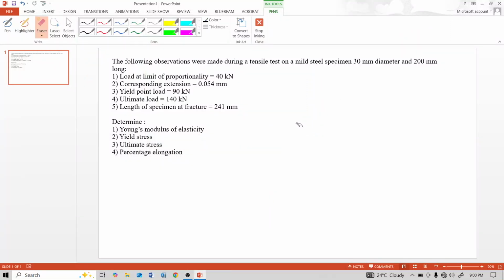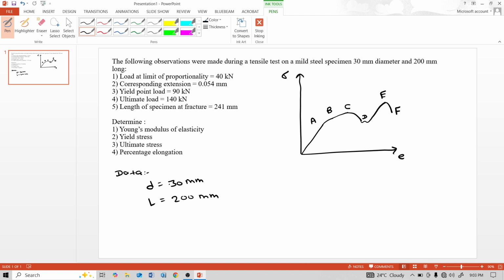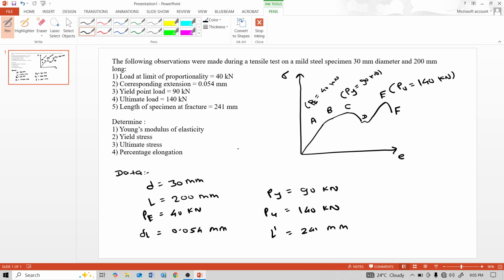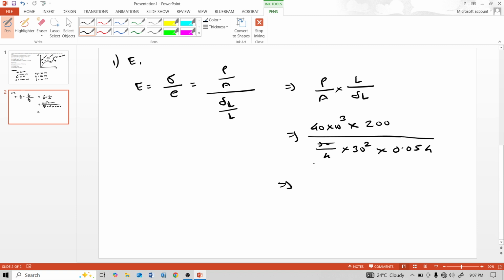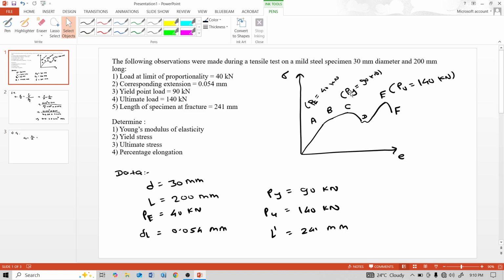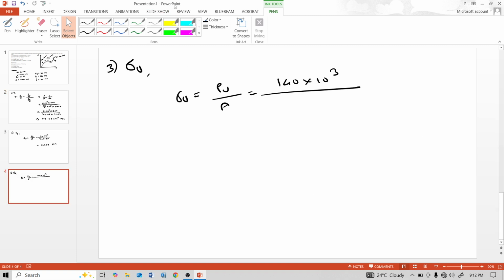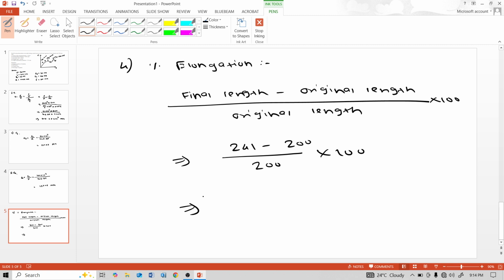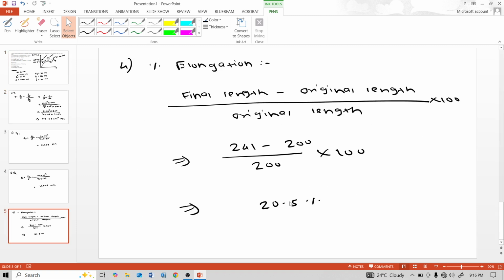Numerical 2 on tensile test